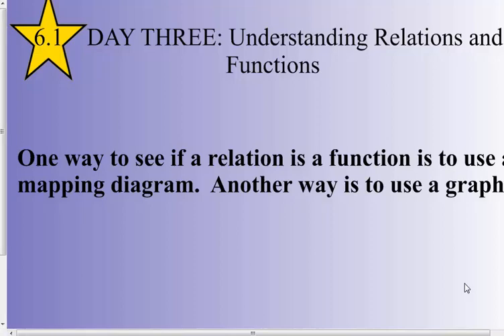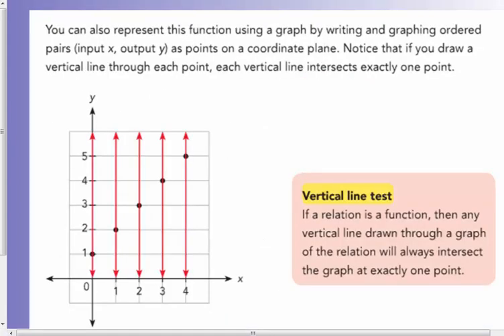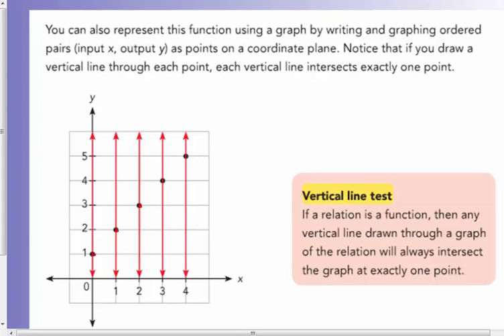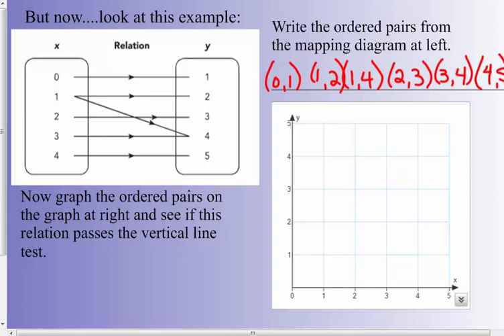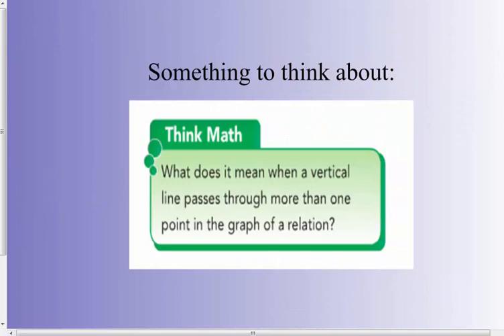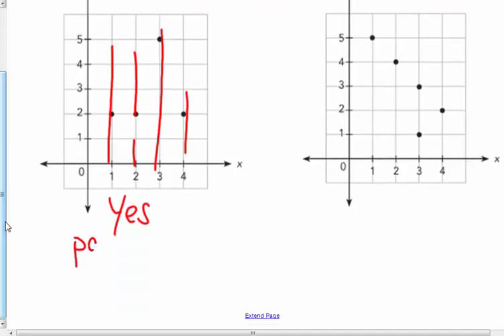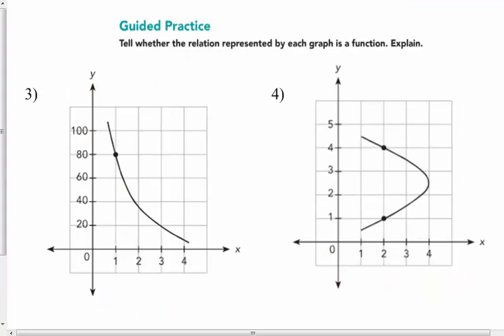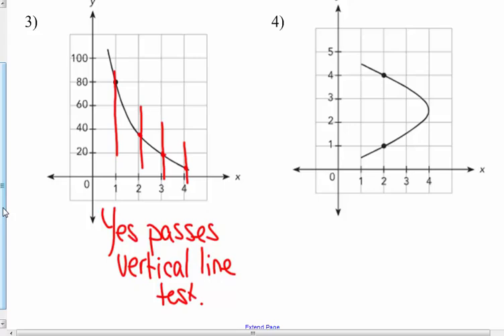6.1 Day 3 Understanding Relations and Functions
Using the vertical line test